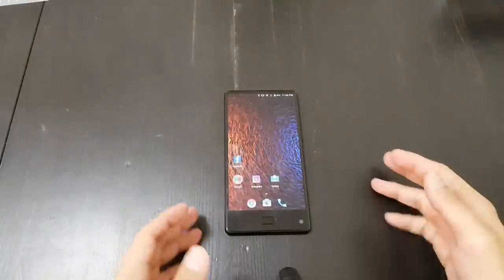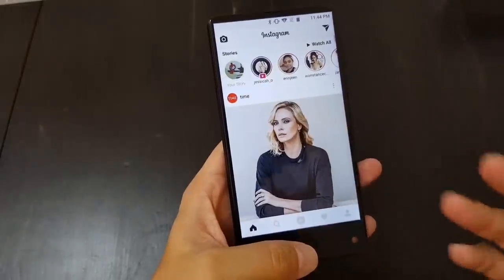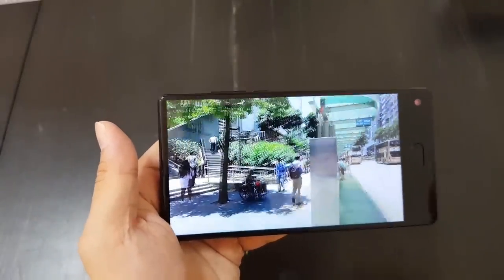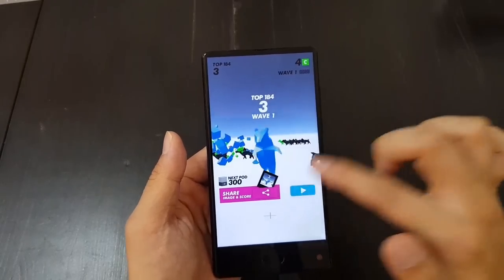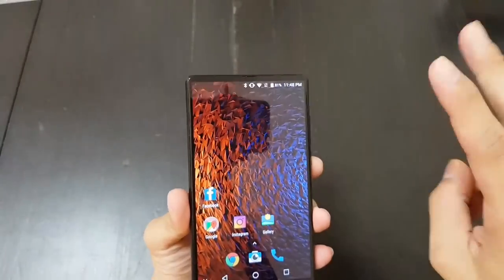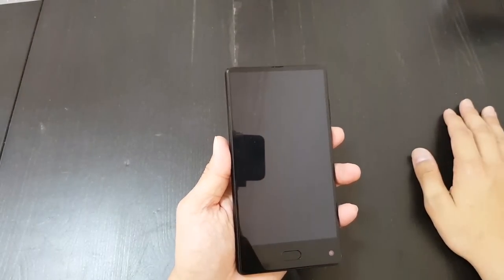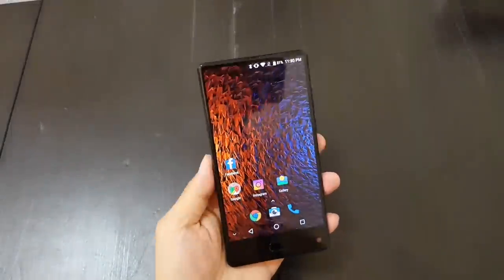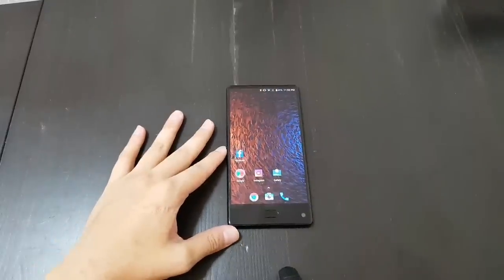Maze Alpha Review -- Best Budget Bezel-less Phone